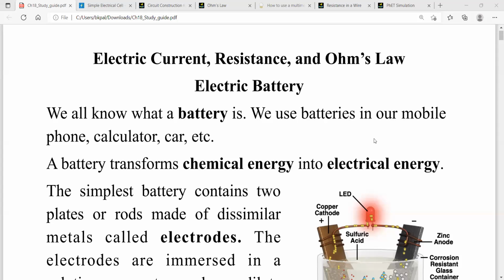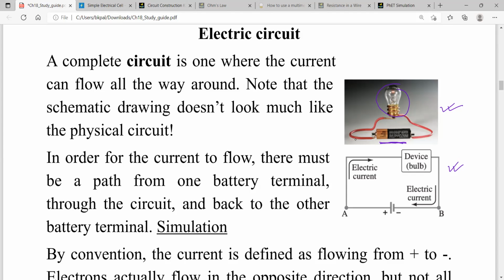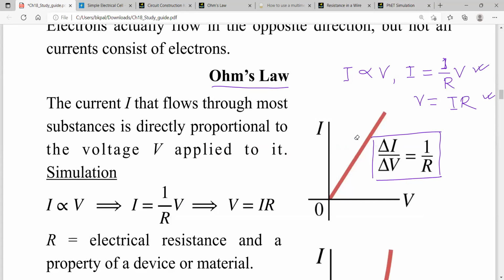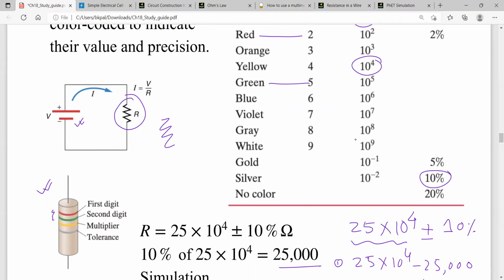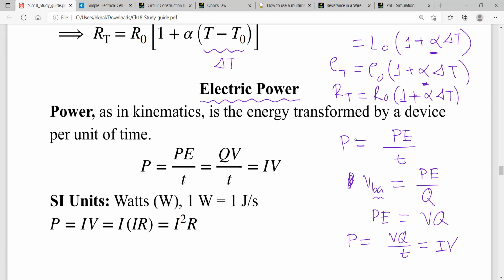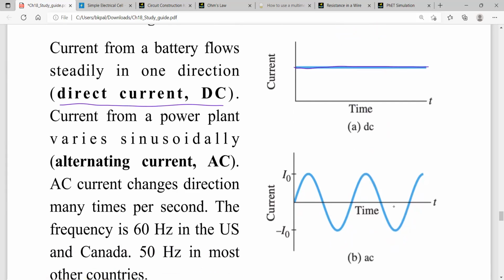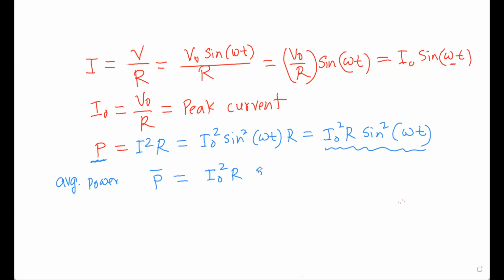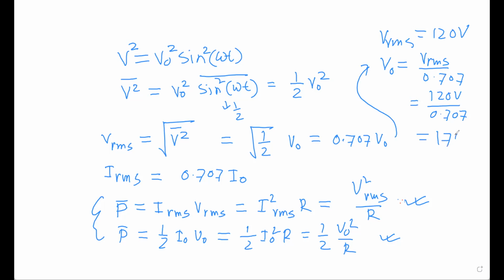Chapter 18 Lecture 1: Electric Current, Resistance, and Ohm's Law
Topics Discussed: Battery, Electric Current, Electric Circuit, Ohm's Law, Resistor, Resistivity, Power, AC Current